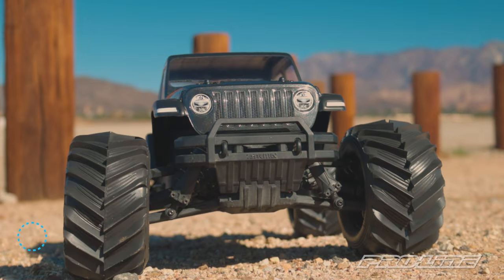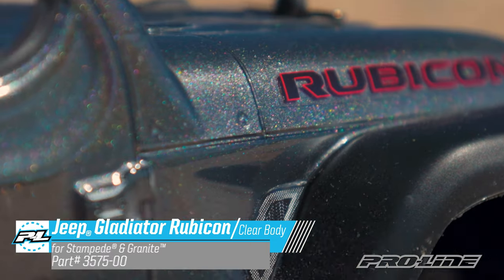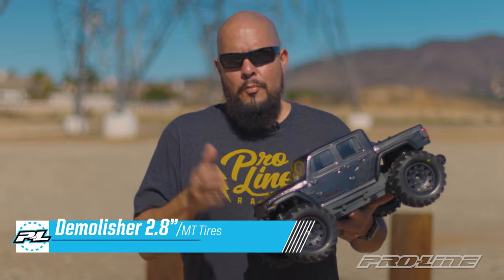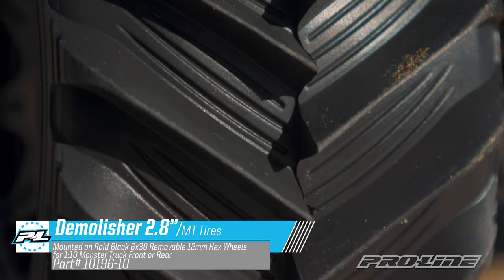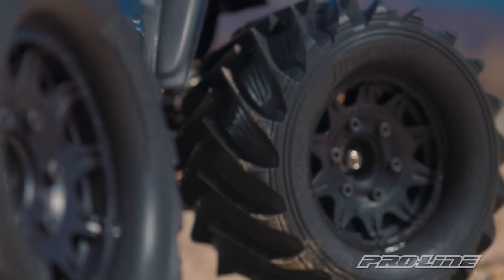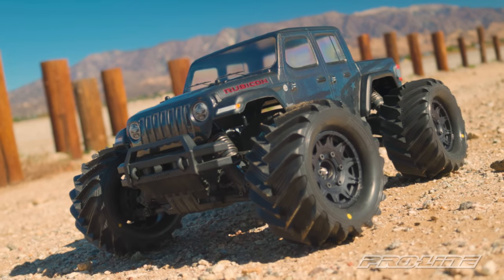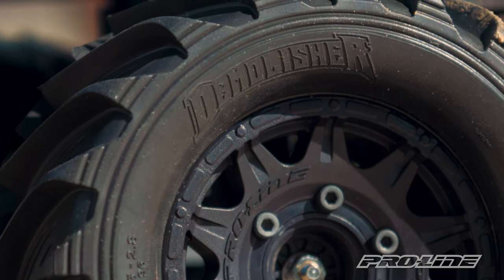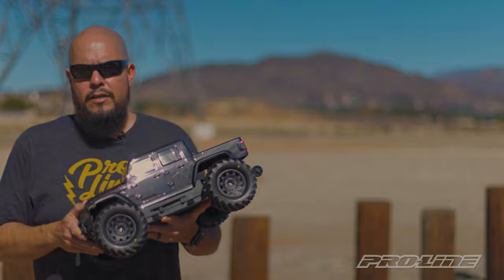Pro-Line Jeep Gladiator Rubicon Clear Body and Demolisher 2.8" Tires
Jeep Gladiator Monster Truck⁉ Yes Please!!
Introducing 2 new products for your 1:10 MT basher! The Jeep Gladiator Rubicon body and our Demolisher 2.8" Pre-Mounted Tires!

PRO357500
1/10 Jeep Gladiator Rubicon Clear Body: GRANITE

PRO1019610
1/10 Demolisher Front/Rear 2.8" MT Tires Mounted 12mm Blk Raid (2)

Other Pro-Line products seen in this video:

PRO635900
1/10 PowerStroke Front Shocks

PRO635901
1/10 PowerStroke Rear Shocks

5WWLSPVAP7HIBM0N